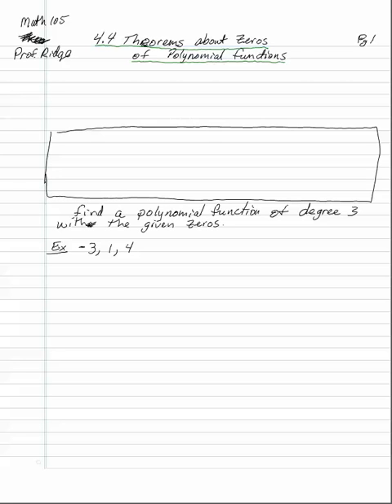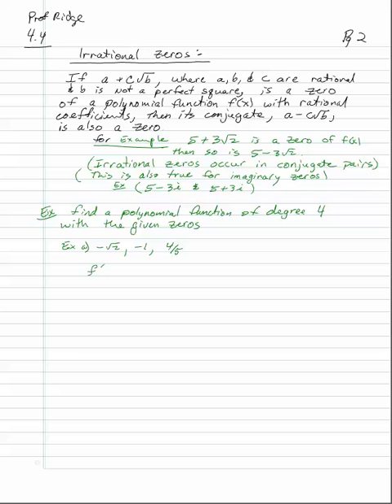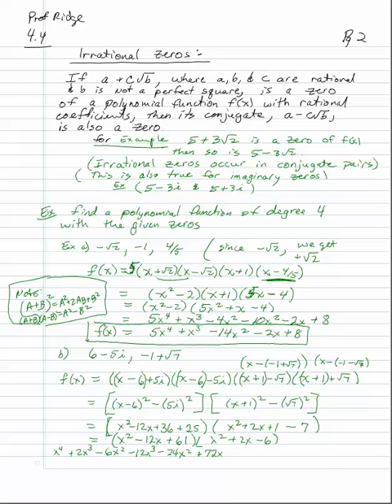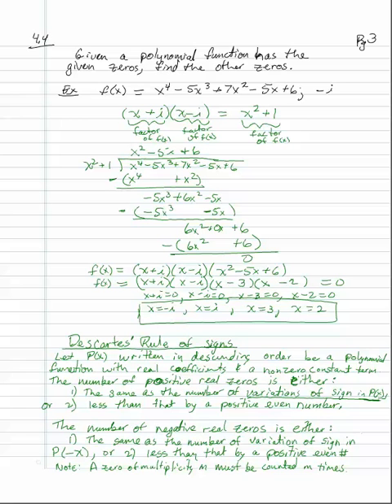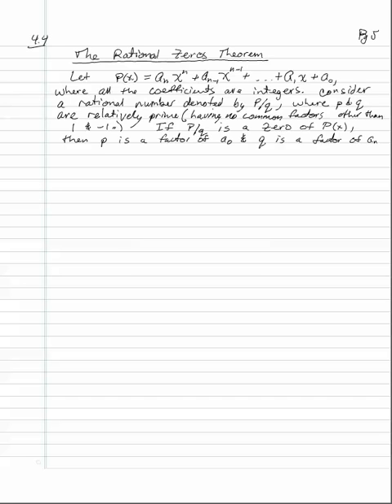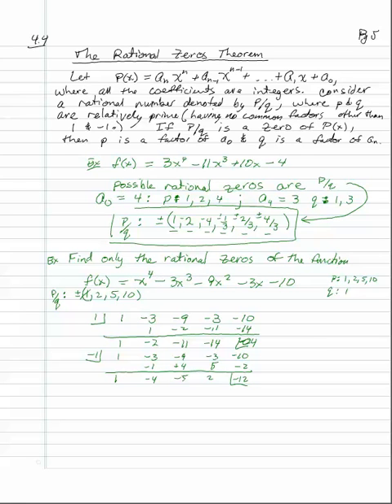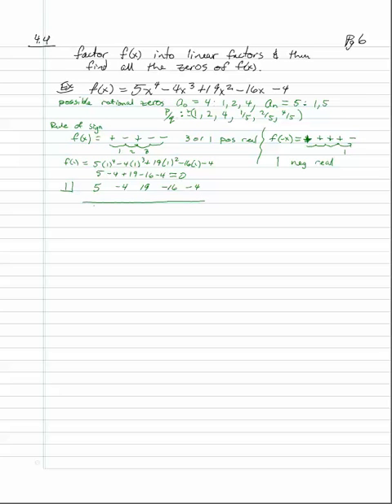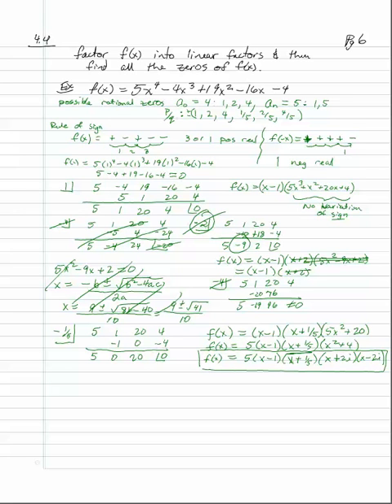Math 105 lecture 4 4